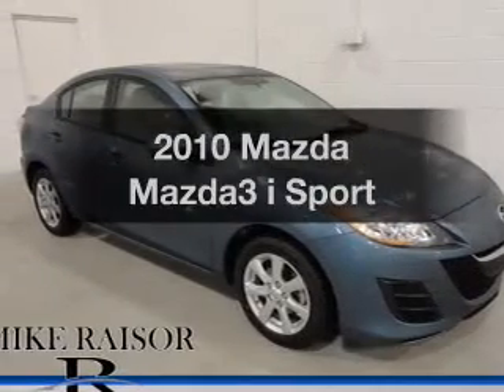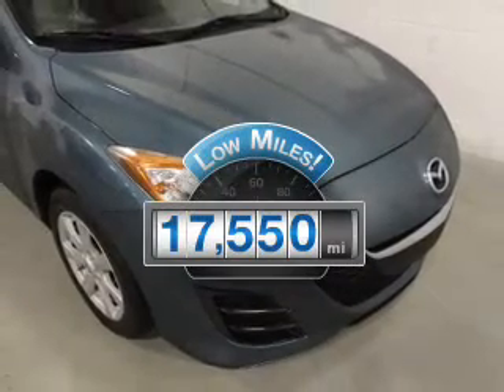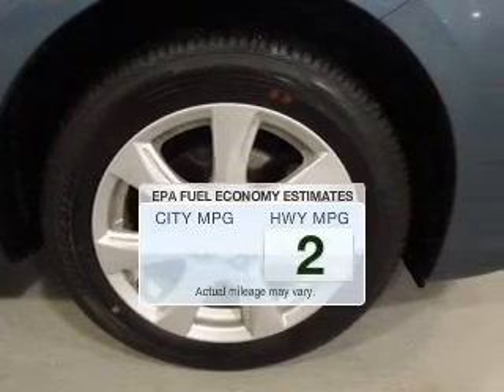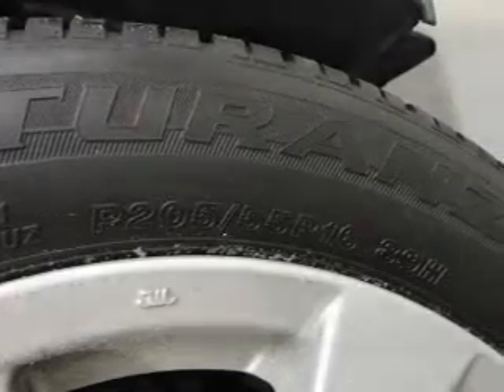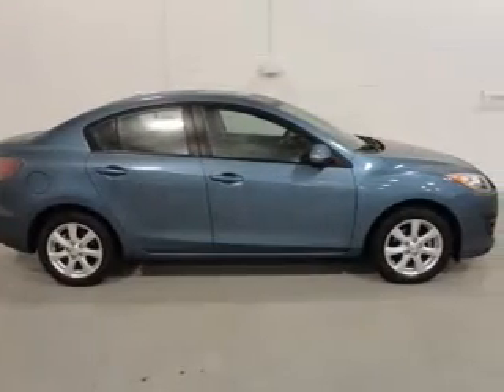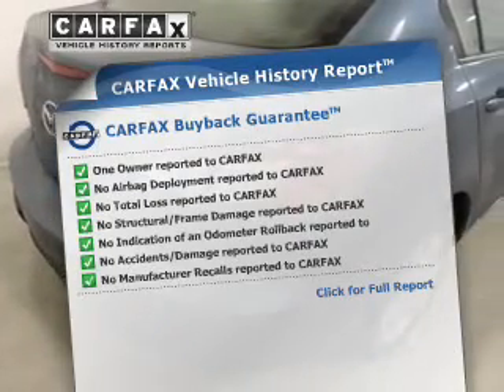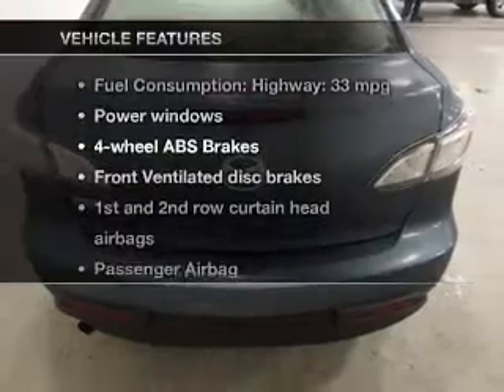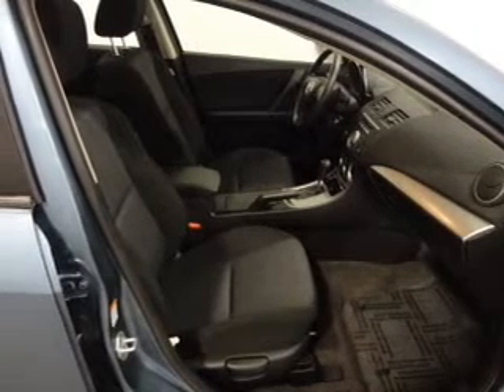2010 Mazda Mazda3 - Lafayette IN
Year: 2010
Make: Mazda
Model: Mazda3
Trim: i Sport
Engine: 2.0 liter inline 4 cylinder 16 valve MPFI DOHC
Transmission:
Color: Gunmetal Blue Mica
Mileage: 17550
Address:
2051 Sagamore Pkwy. S.